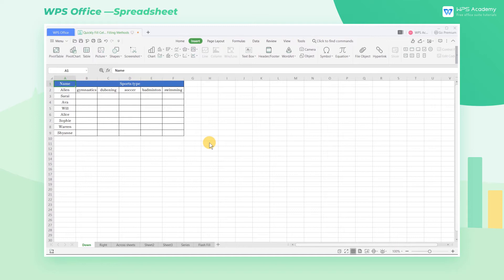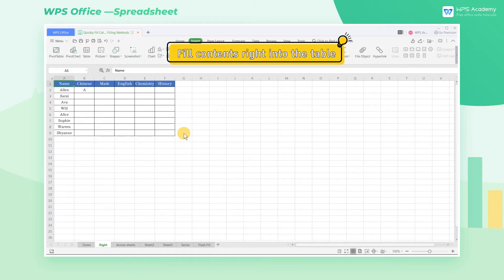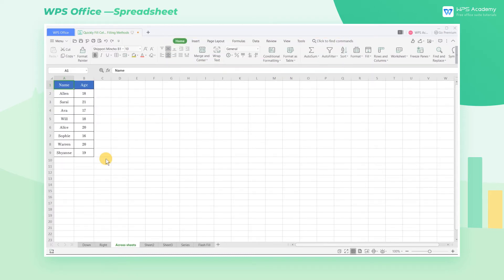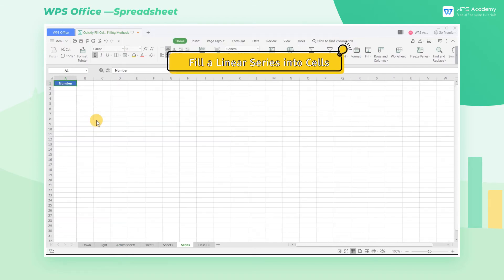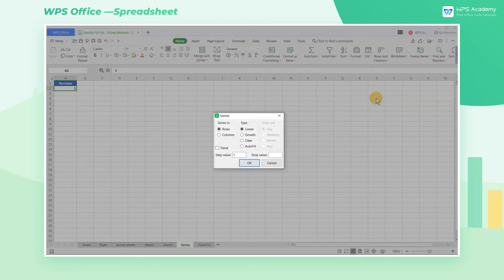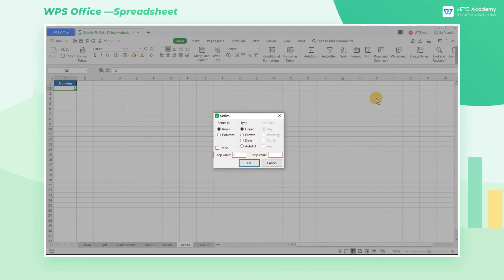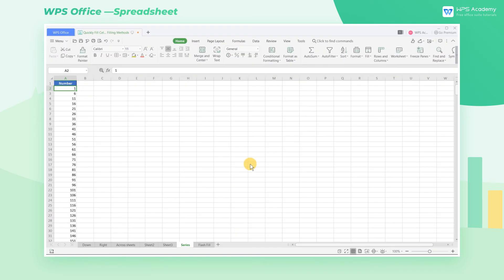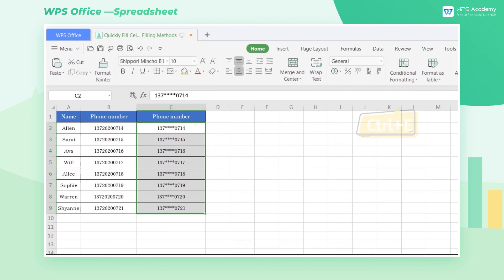[WPS Academy] 1.1.5 Excel: Quickly fill cells with multiple methods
Hi, glad to see you here. Today we'll learn 'Quickly fill cells with multiple methods' in WPS Spreadsheet. Follow our Youtube channel, level up your office skills! WPS Office is a free all-in-one office suite which include Writer(Word), Spreadsheet(Excel), Presentation(PPT) and PDF. Tutorials are provided by WPS Academy, WPS Academy is aim at providing both beginning and advanced office tutorial.